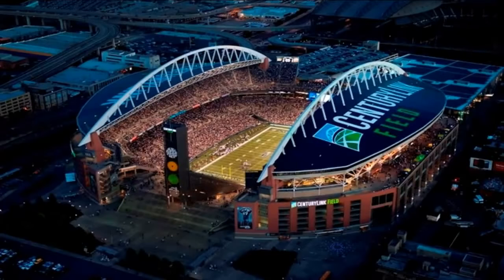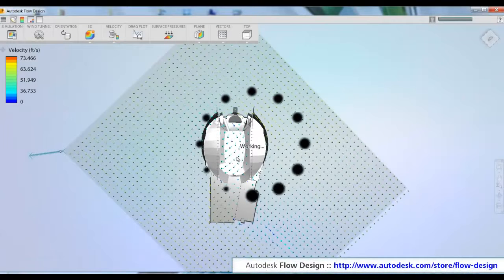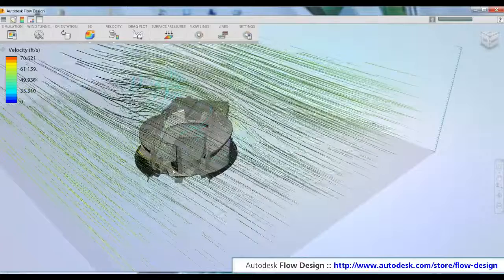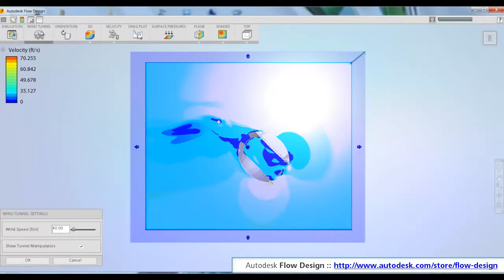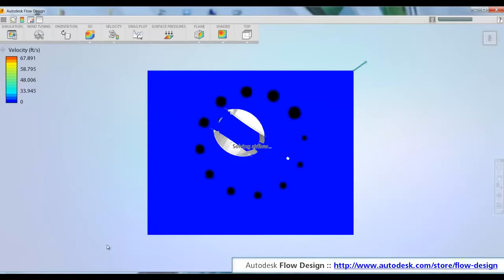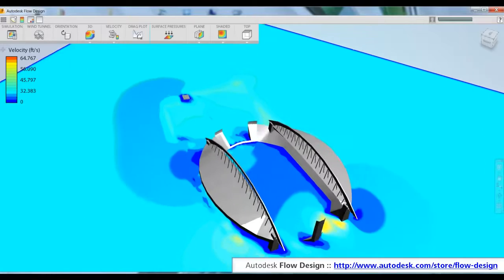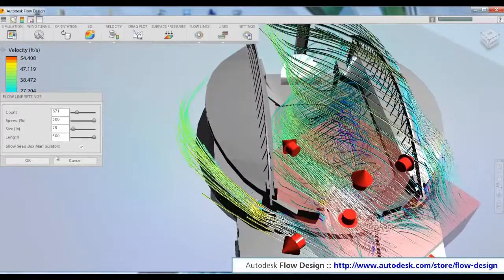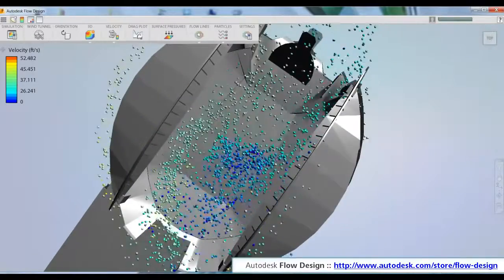Autodesk Flow Design - How to Model Wind Inside a Stadium